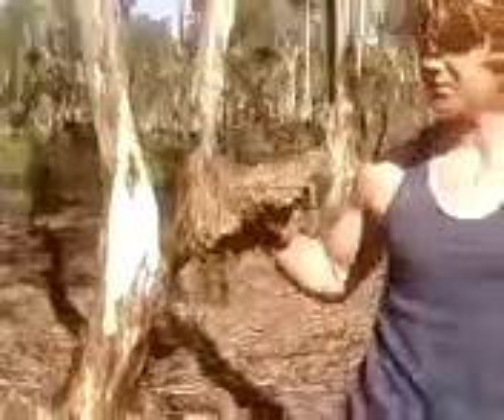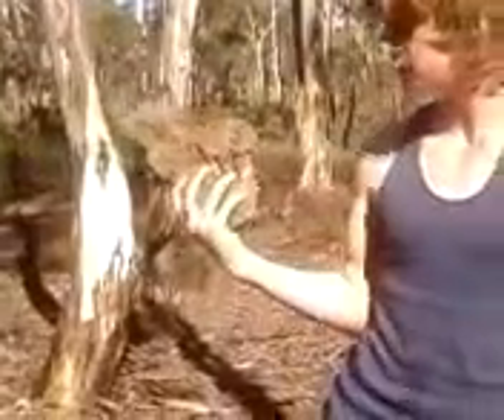how to make a catapult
Use this at own risk please do not try this at home